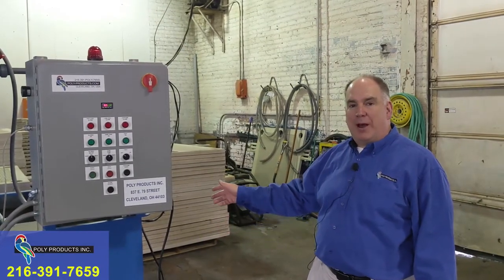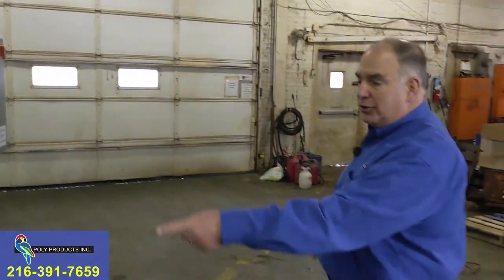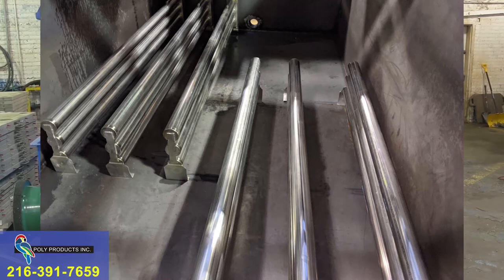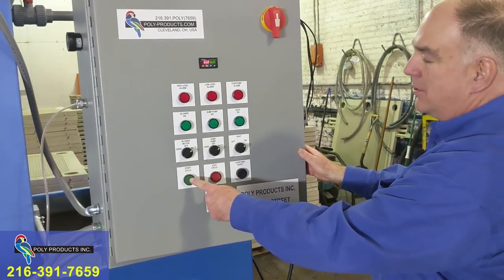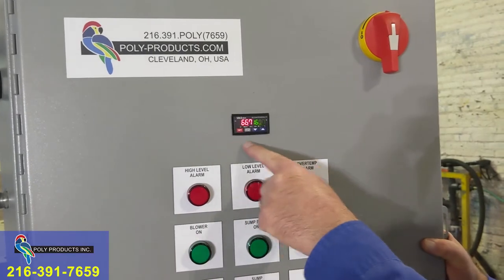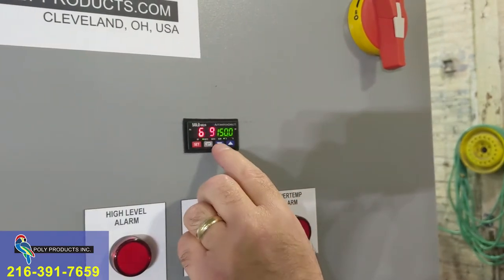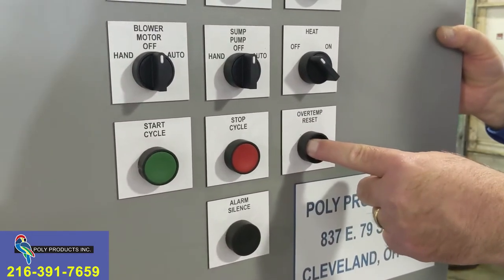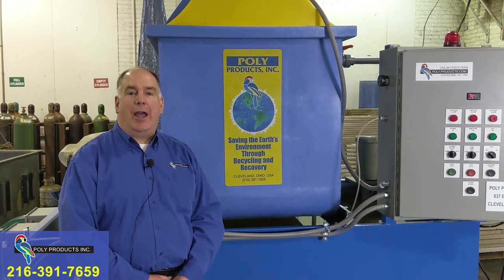Evaporator with Gas Fired Heated Tank System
Poly Products Heated Tank System with Evaporator